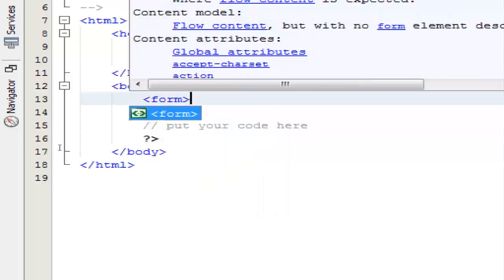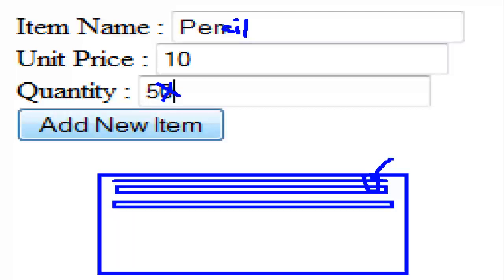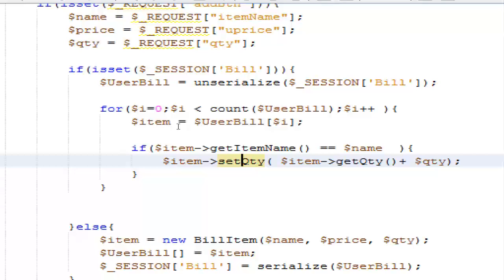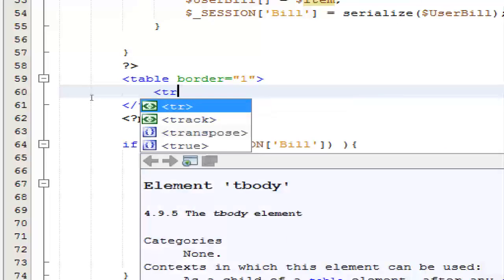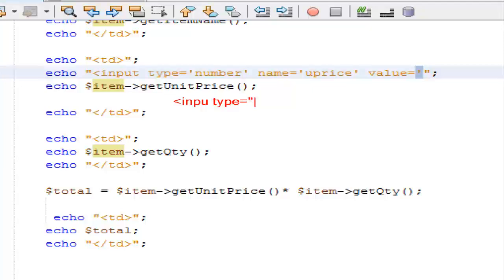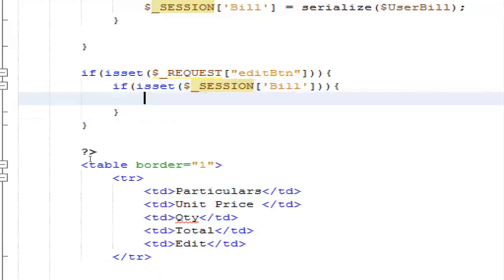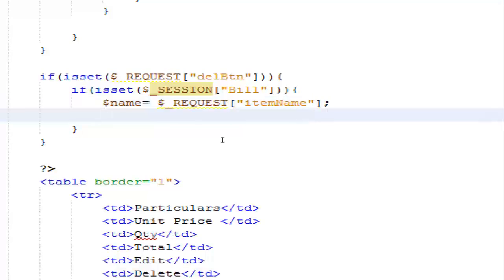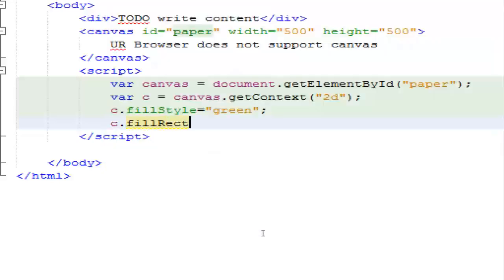Practical Demo hands on session on creating a Bill using PHP Part 2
Practical Demo hands on session on creating  a Bill using PHP